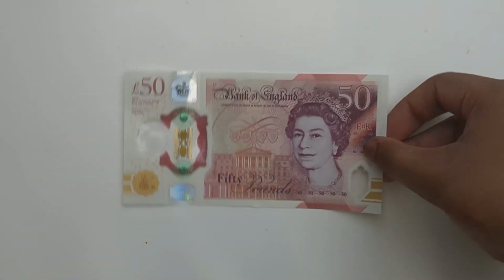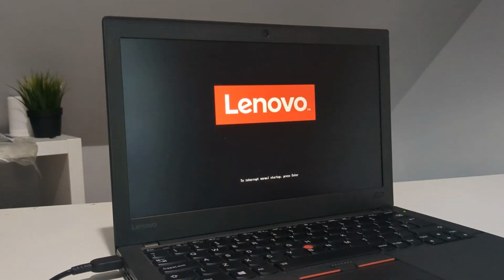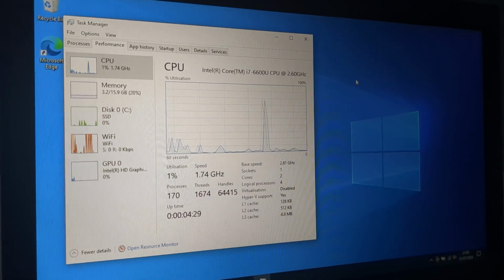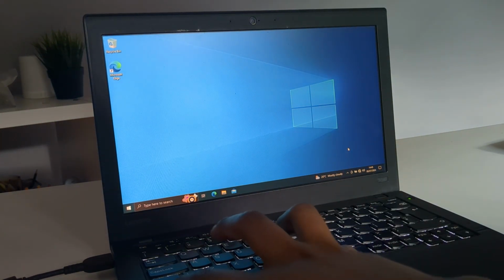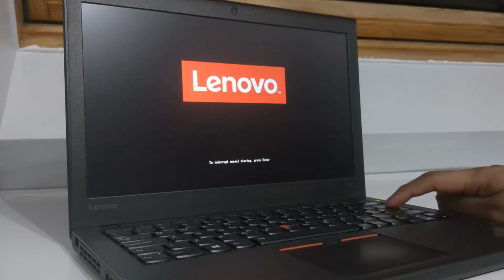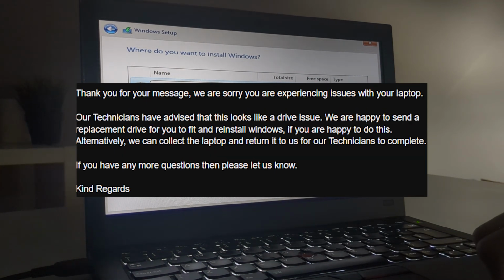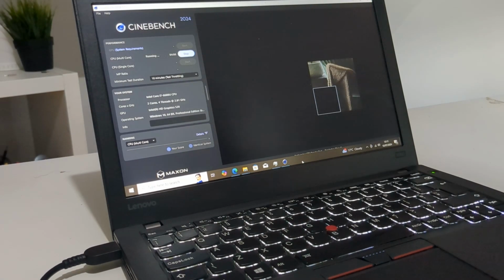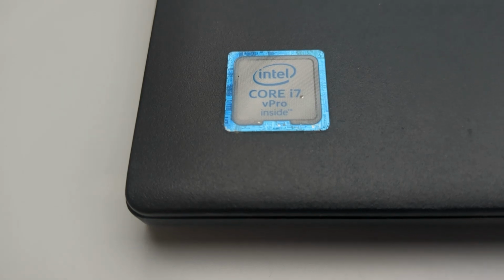This $45 Ultrabook Laptop is AWESOME.. is it too good to be true??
Hi everyone, today I take a look at this $45 ThinkPad X260 which has an i7 and 16GB RAM.. how did I find it? This ultrabook from 2016 is perfect for portability and power. And today I take a look at it, test it's performance and overall usability. Is it really the perfect laptop for under $50..

Leave a comment on what you thought about this laptop.

CHAPTERS:

00:00 - Intro
00:35 - Unboxing and Observations
01:11 - Initial Testing
03:58 - Issues
04:53 - Disassembly and Replacement
05:34 - Further Testing
05:48 - Cinebench
06:12 - Heaven Benchmark
06:35 - Minecraft
06:49 - Outro